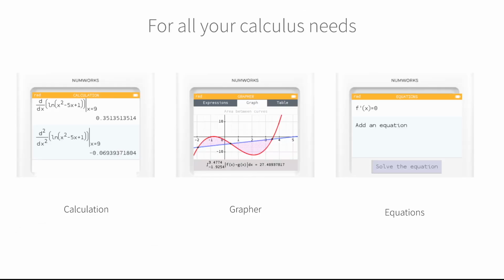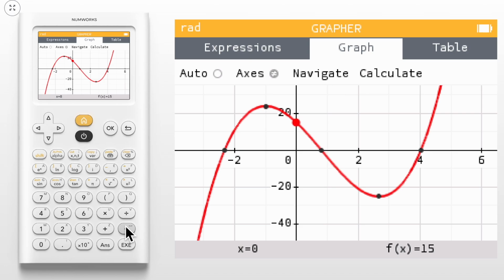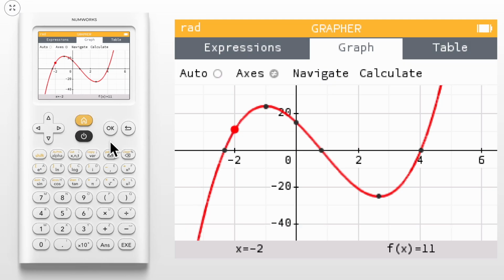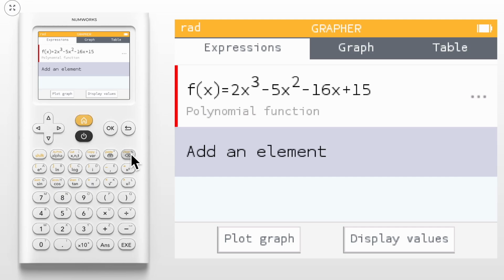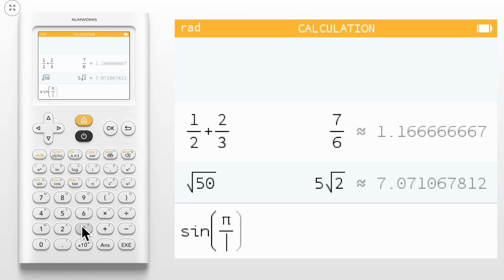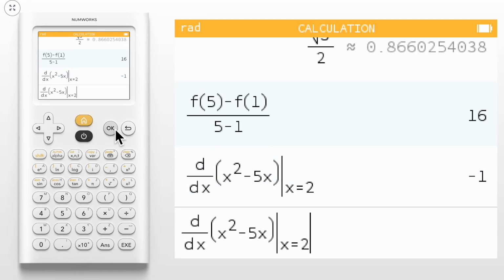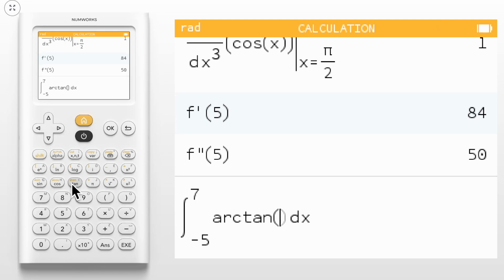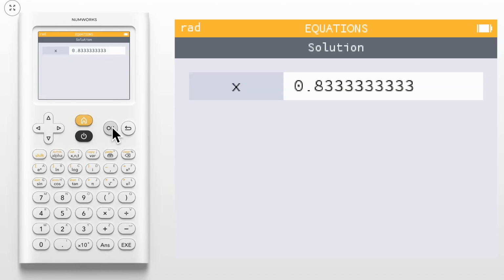Introduction - NumWorks and AP Calculus AB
Get introduced to all things Calculus AB on the NumWorks calculator! We'll dig into the three applications that students will use in a Calculus course. We will graph functions and analyze their graphs, compute derivatives and integrals and solve equations.

Chapters
0:00 Welcome to the NumWorks calculator
0:47 Learn which apps we will discover
1:18 Grapher application
6:54 Calculation application
11:24 Equation application